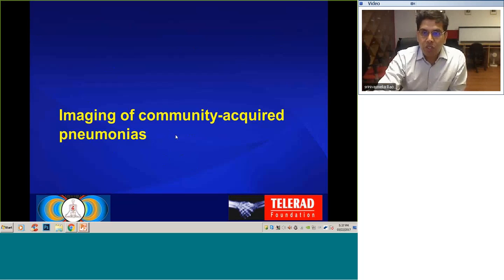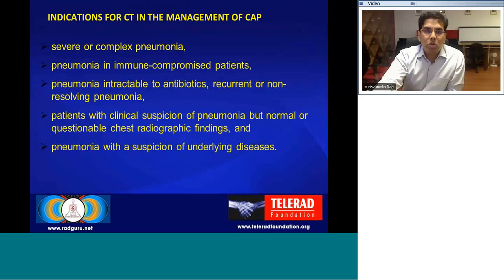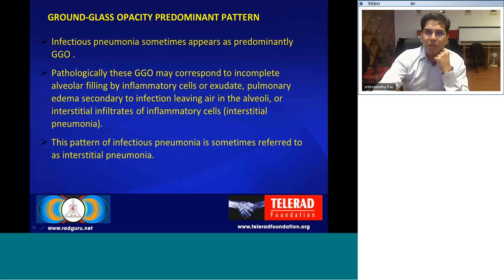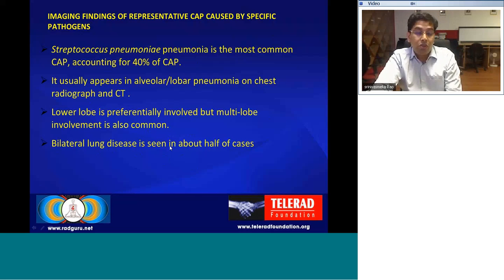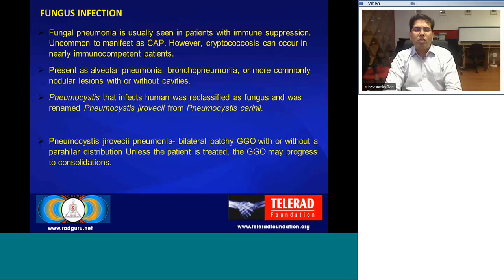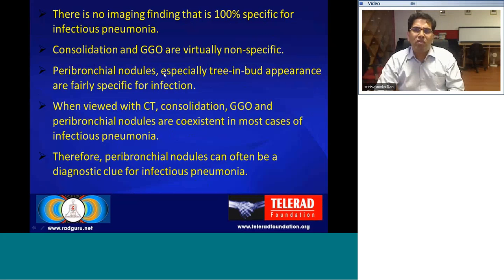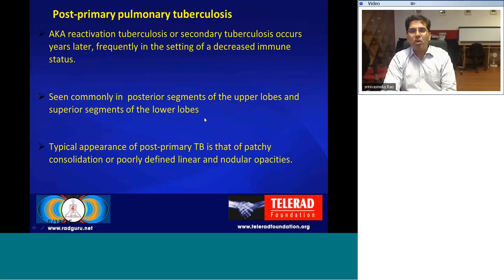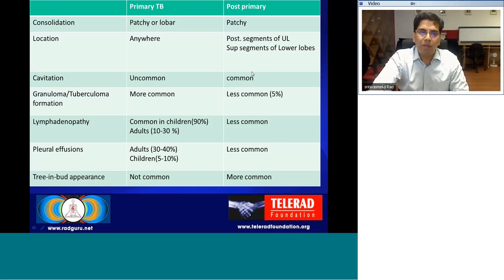Role of Imaging in Acute and chronic Infections in chest Part 2 by Dr Srinivas Meka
Radiology e-teaching on Topic: " Role of Imaging in Acute and chronic Infections in chest "-  Part 2 by Dr Srinivas Meka,Senior Consultant Radiologist, Teleradiology Solutions, Bangalore